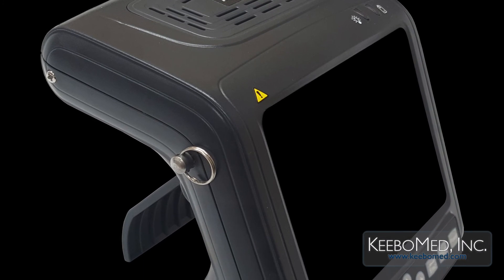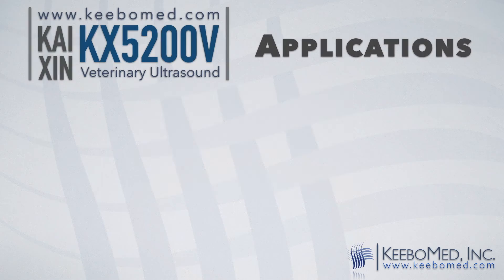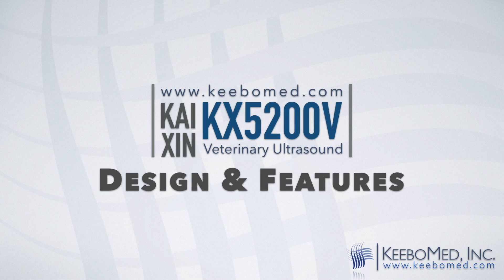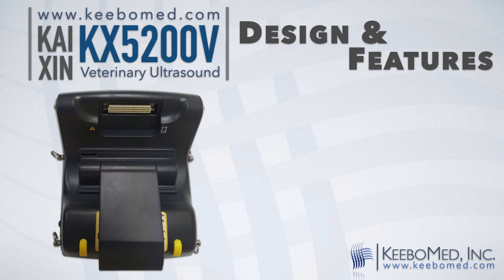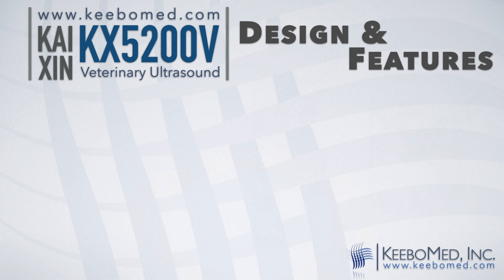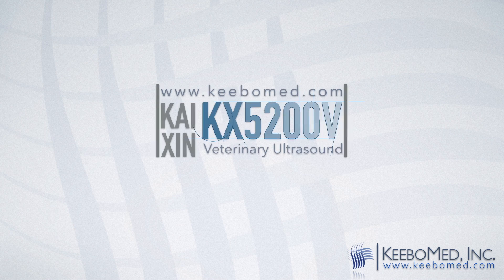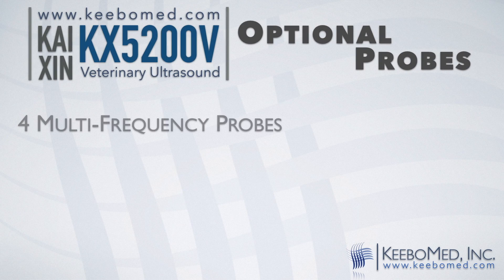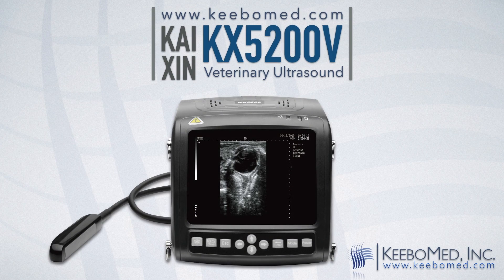KX5200V Wrist Ultrasound | Introduction & Features | KeeboVet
The KX5200V is a fully digital veterinary ultrasound scanner and includes some of the best features and functions needed for veterinary examinations.